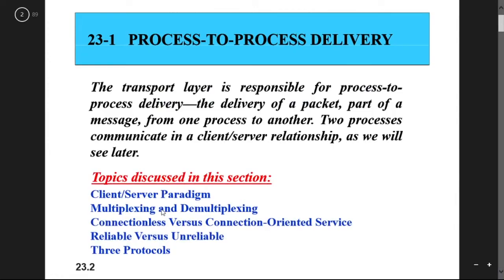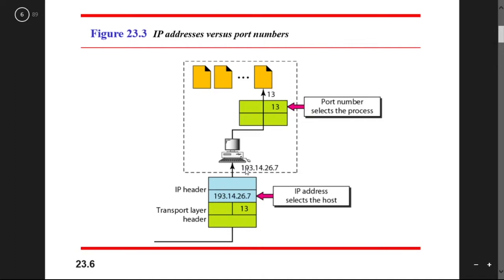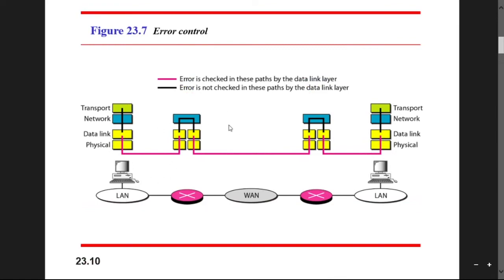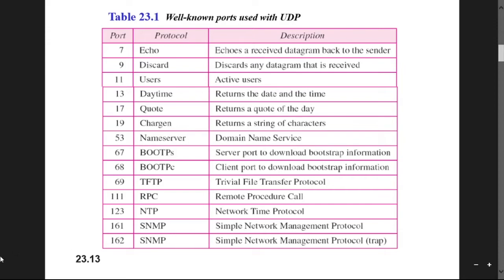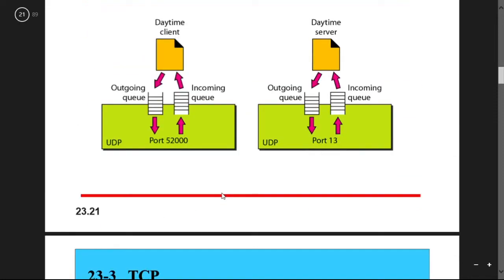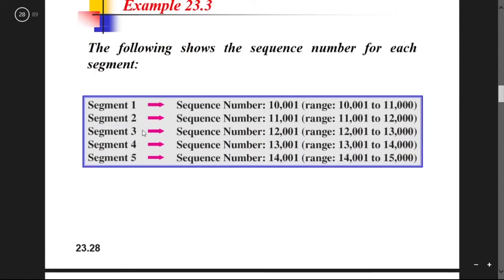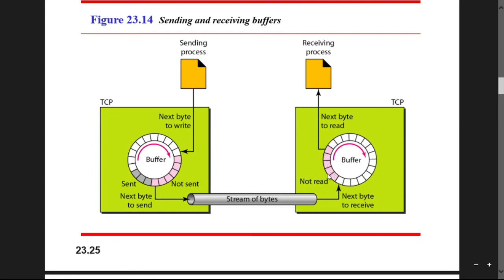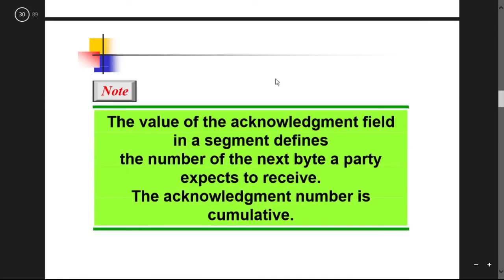process t0 process delivery 1